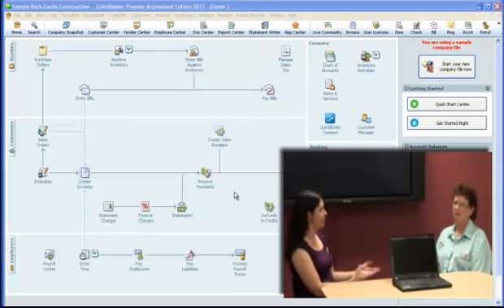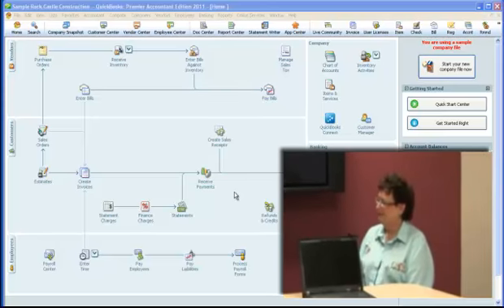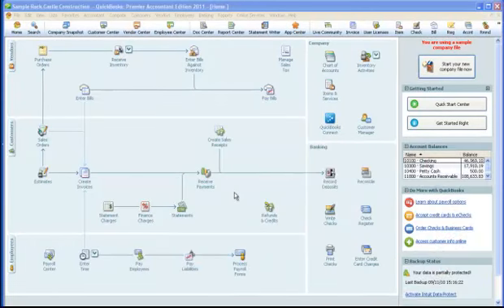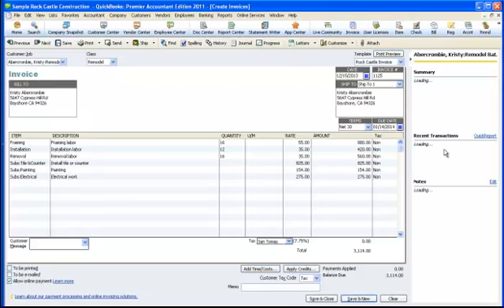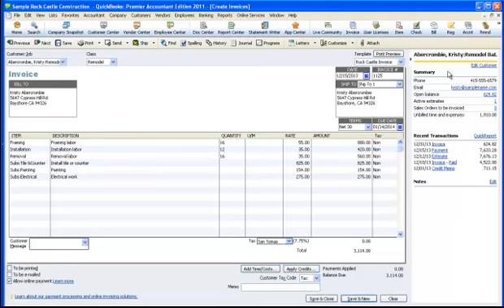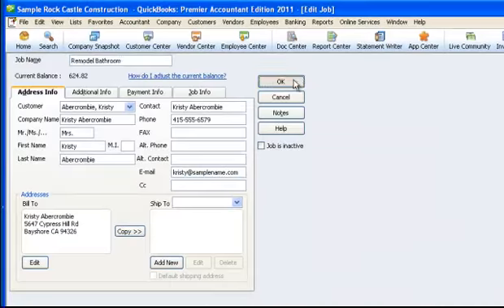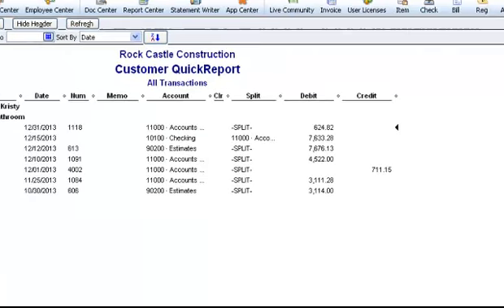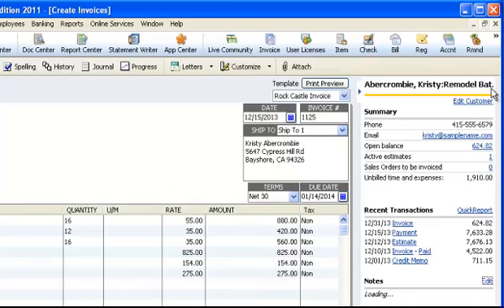QuickBooks Name History